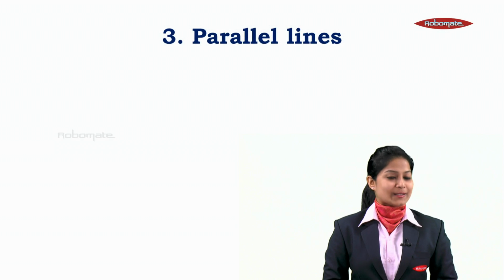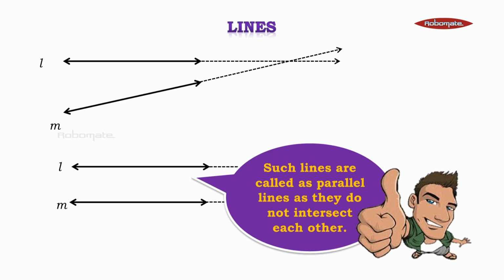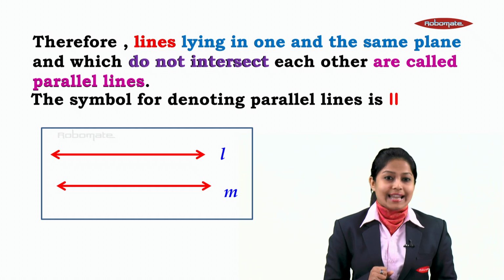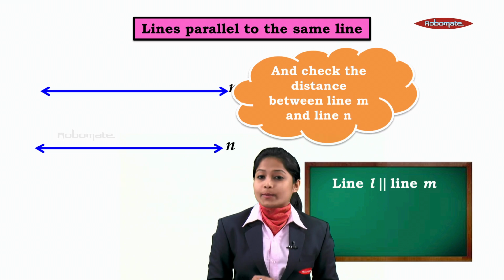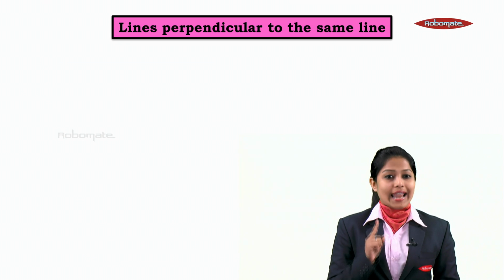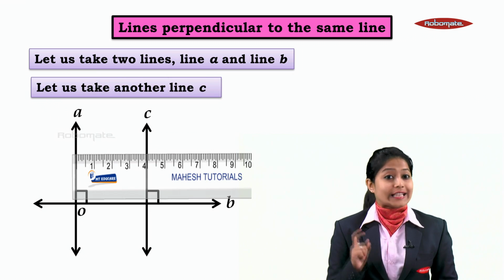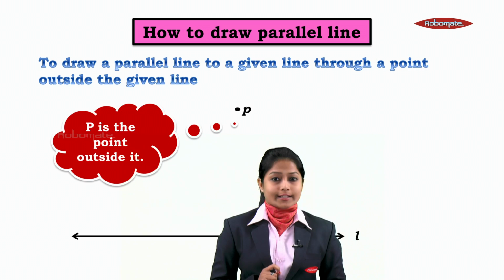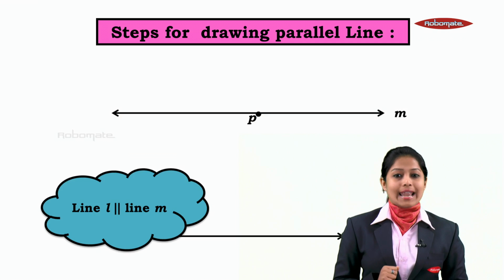Parallel Line Lesson – Maths Lecture - Std 8 INK Online Tuitions / Classes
Best & easy to understand explanation of Parallel Line Lesson ( Maths )
Join INK Online Classes for SSC, Board to MAKE LEARNING INTERACTIVE
Register for free demo of INK Online Classes for SSC, Board at your home,